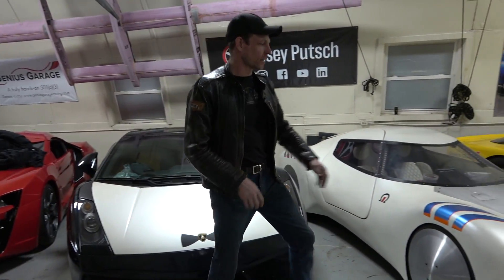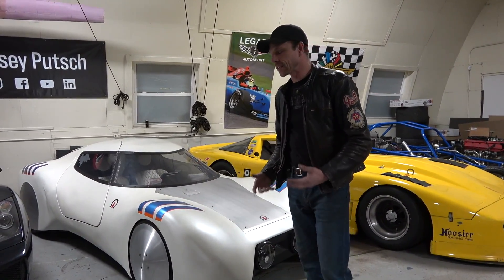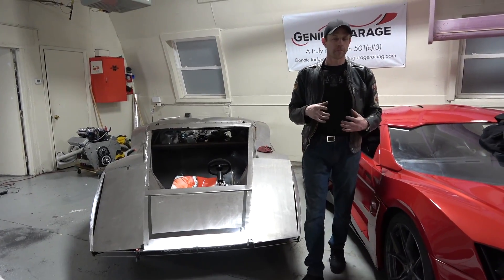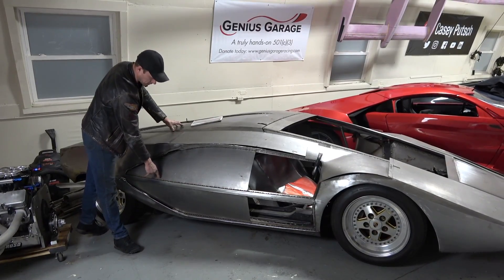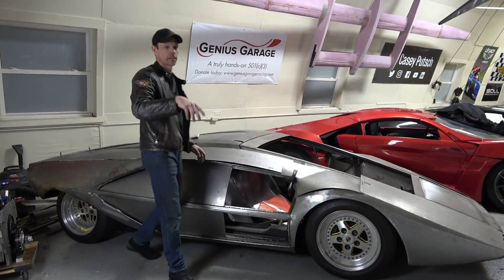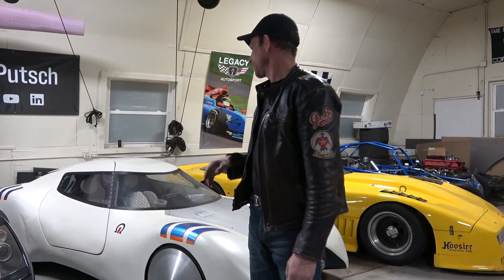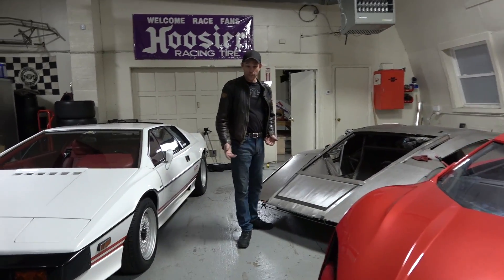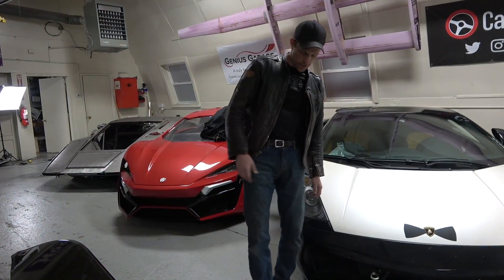Status of the King Zero Supercar and Omega Car concept | V12 King Zero #37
Casey Putsch gives an honest update on the fate of the King Zero V12 Supercar build as well as the recyclable and high-efficiency Omega Car prototype. He speaks about the logistics of the youtube channel, Genius Garage, making a living, and managing time as well as core values while creating video content.

Please check out Genius Garage on social media and consider donating to  to the student programs through the website.

Follow Casey on IG!